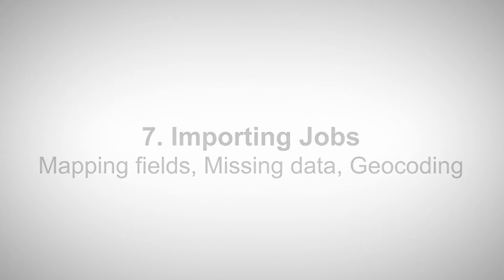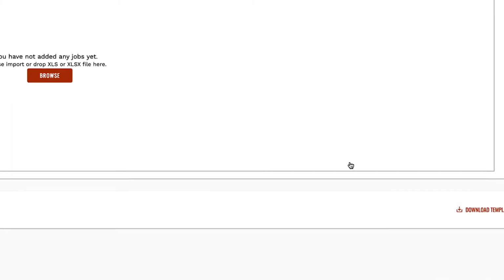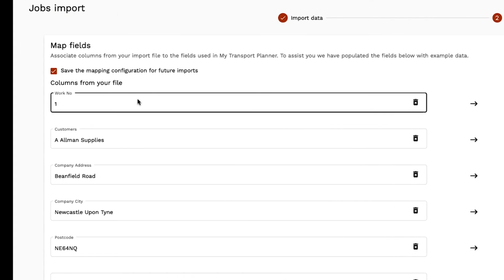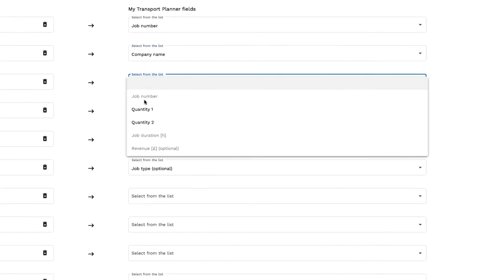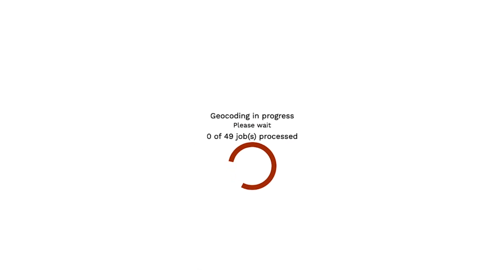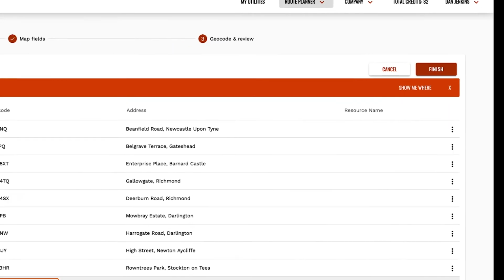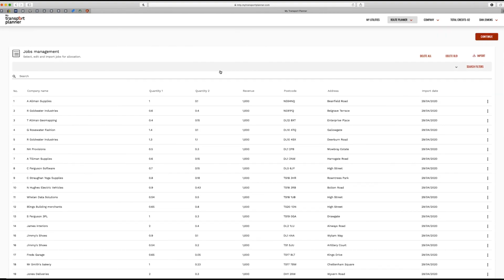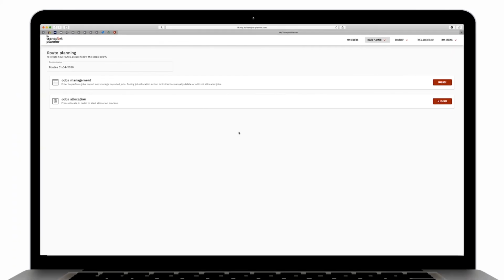7. Importing Jobs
A step-by-step guide on importing jobs into My Transport Planner